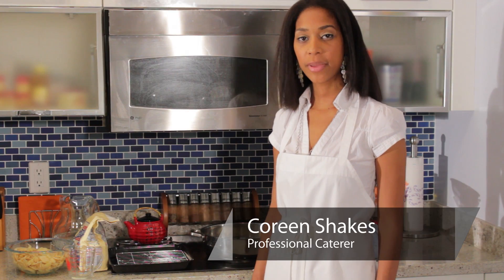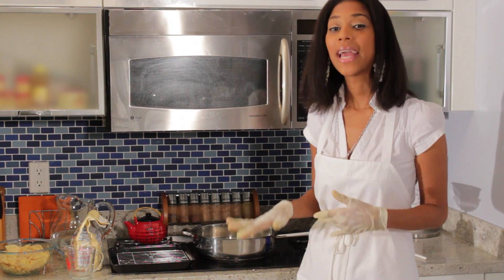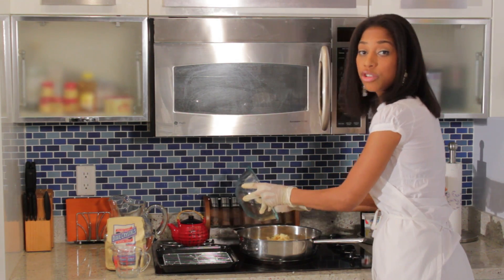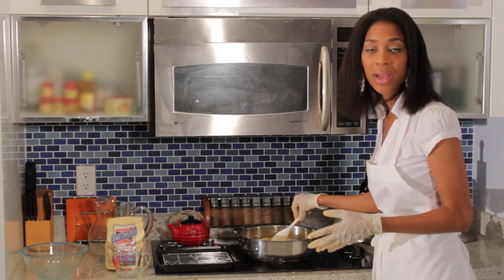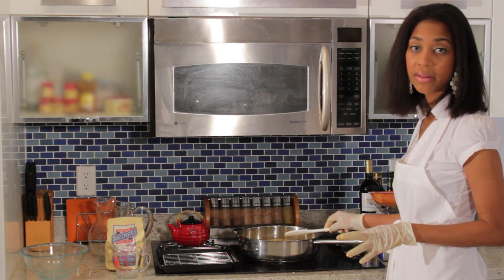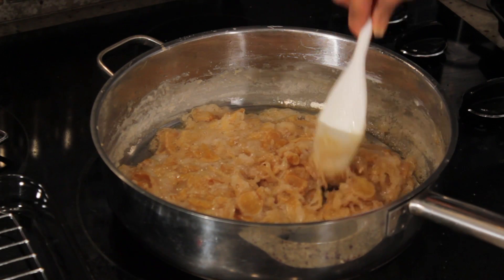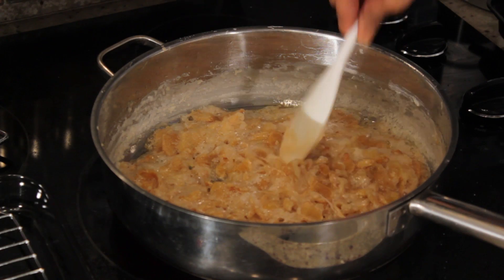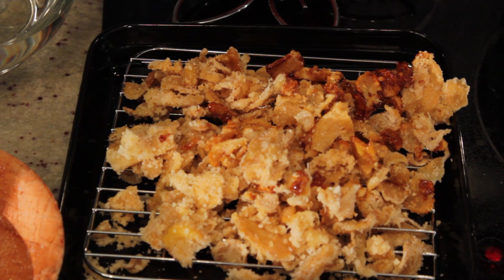Ginger Root : How to Preserve Ginger Root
Ginger root preservation methods include pickling, drying, dehydrating and candying. Preserve your ginger root with the help of this free video presented by a professional caterer.

Expert: Coreen Shakes
Bio: Coreen Shakes is a professional network caterer based in New York City.

Series Description: Ginger adds flavor to cooking and provides a number of health benefits. Discover how to use ginger with the help of a professional caterer in this free video series.